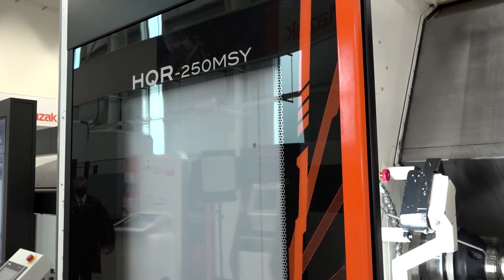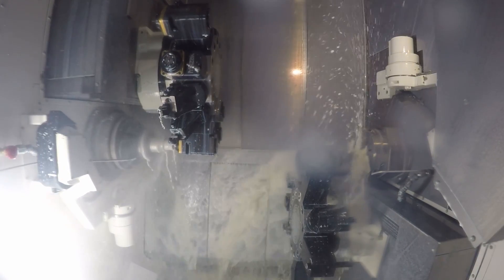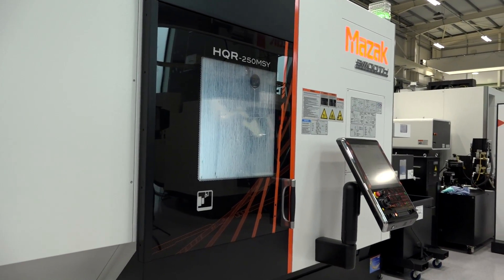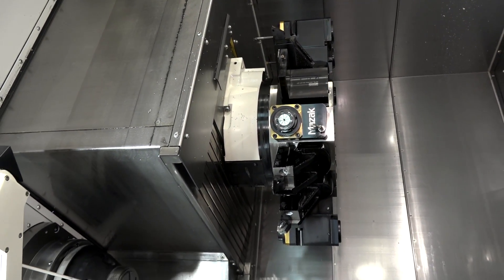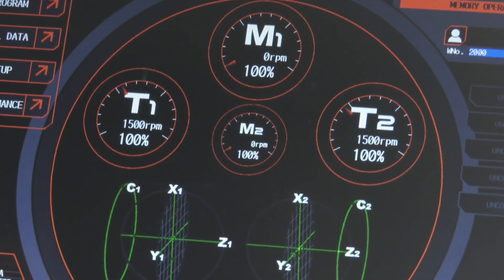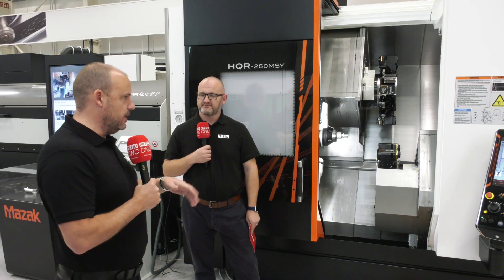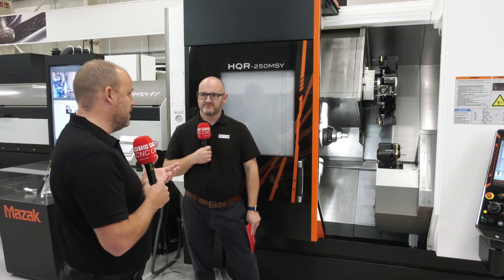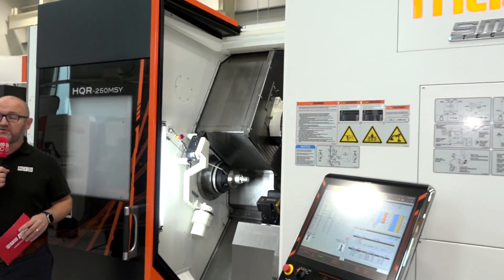Always wanted a MAZAK turning centre? How about this one, watch it cut and ex stock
Paul and Joe explore the features and benefits on the MAZAK HQR turning centre, a machine that provides an abundance of flexibility and opportunity. This specific machine is one of a few now available from stock. We watch it cut and put it to the test.